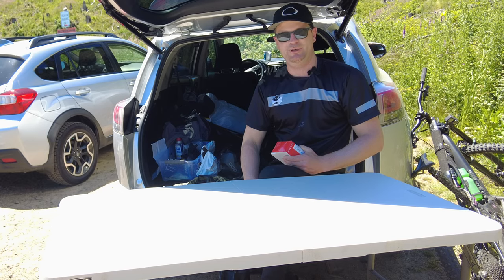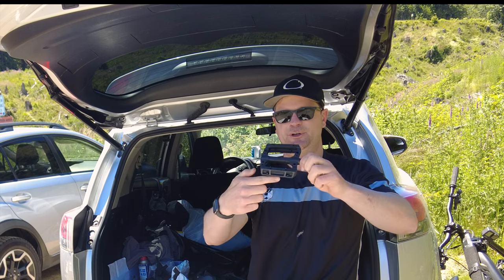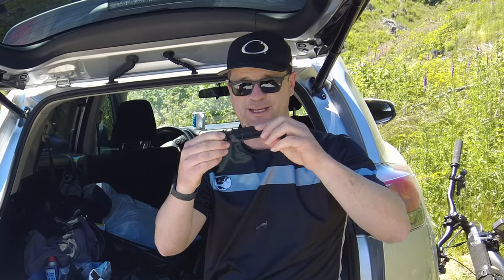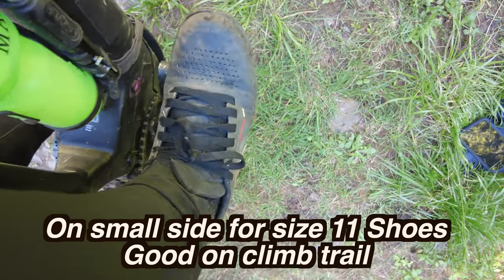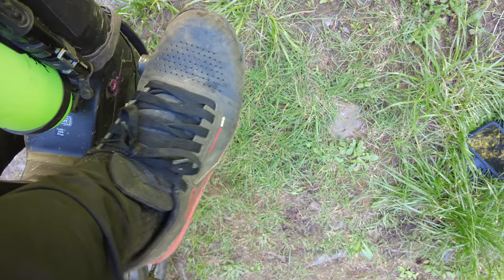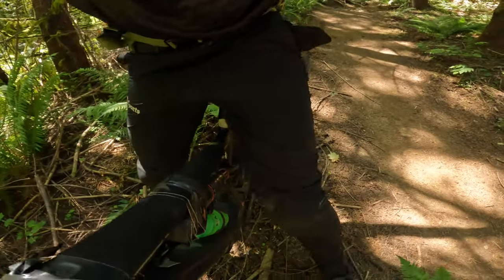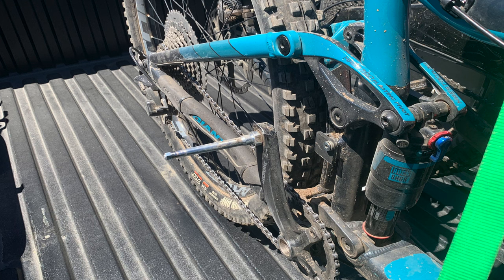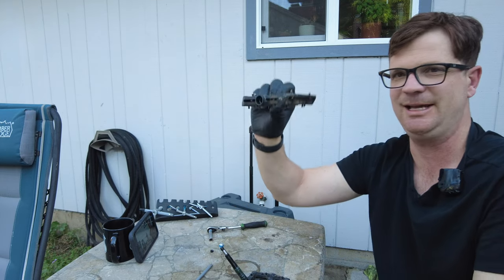Test Riding the Cheapest MTB Pedals? | VP Components VP-532 Review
Are you looking for the cheapest pedals on the market? Well, look no further than the VP Components VP-532! In this video, we'll take a look at these affordable pedals and see if they're worth your investment.

Are you a beginner or a seasoned rider? If you're looking for a new set of pedals, then you'll want to check out the VP Components VP-532. These pedals are perfect for riders of all levels, and they're priced affordably. In this video, we'll take a look at the features of these pedals and see if they're worth your investment.
Testing the cheapest pedals on the market. NOT bad!! mtb

5 ten free rider pro shoes
Maxxis DHRII DD casing
Evoc e ride back pack